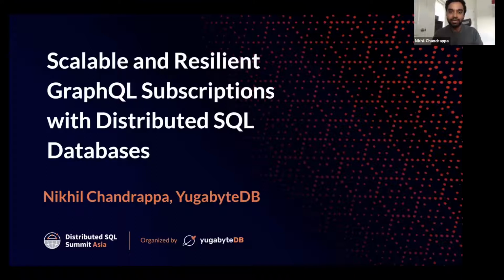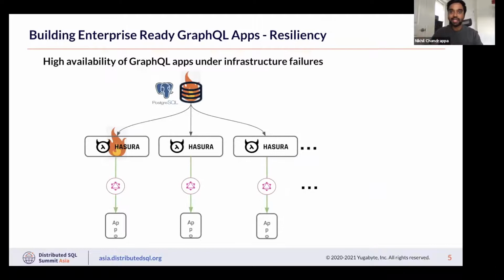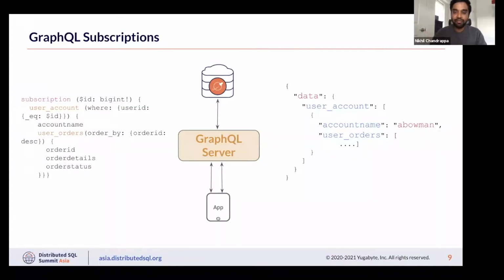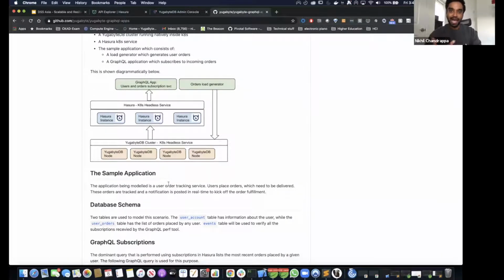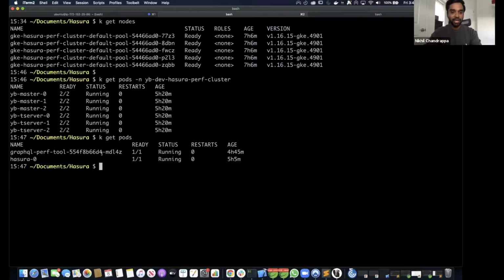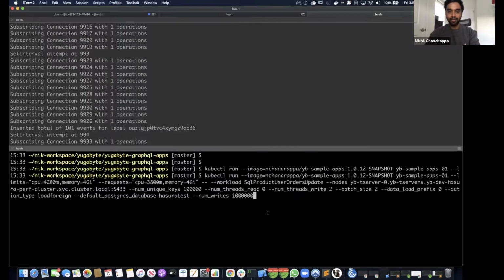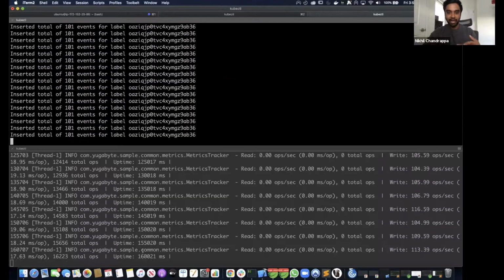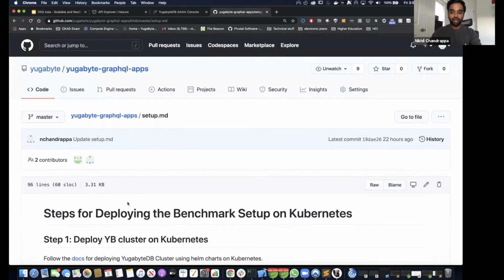DSS Asia 2021 | Scalable and Resilient GraphQL Subscriptions with Distributed SQL Databases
GraphQL subscriptions are seeing broader adoption in building event-driven microservices. Popular GraphQL servers achieve subscriptions through live queries. Live queries are nothing but querying the backing database at a fixed time interval. Obviously, as the number of subscriptions increases, it increases the query load on the database. Any other DML operations on a database will strain the resources of the monolithic single-node database.

Nikhil Chandrappa
Ecosystem Engineering,
Yugabyte